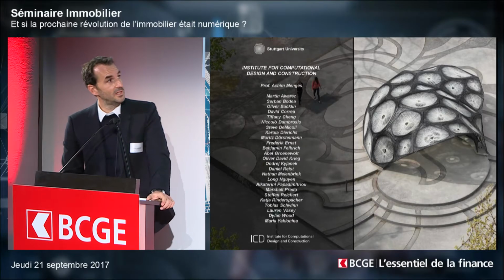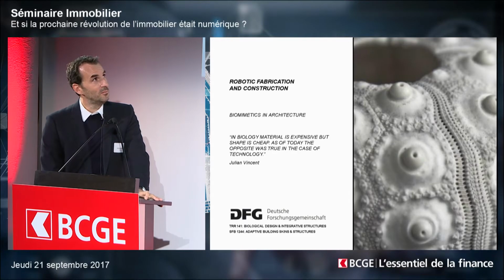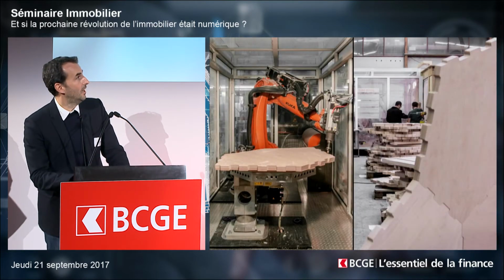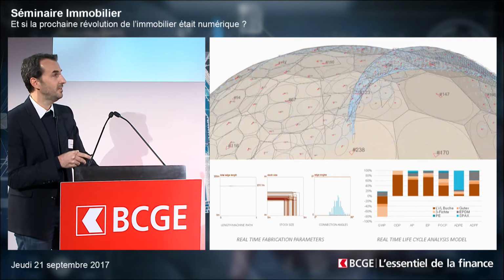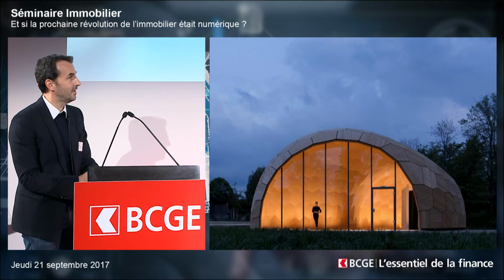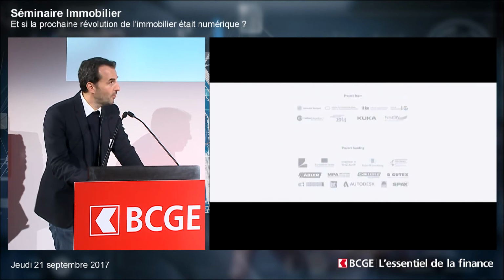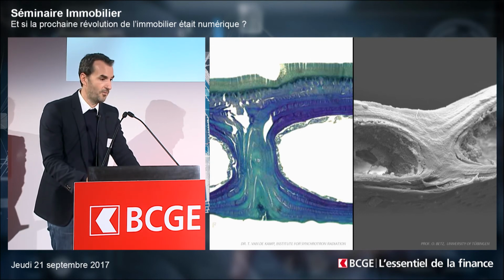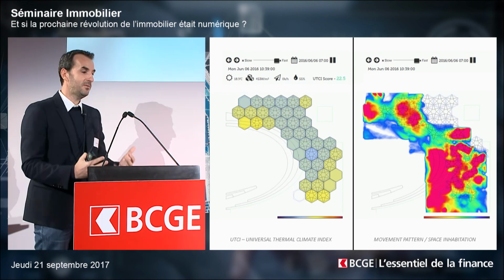EF 2017 I Computational Integration in Architecture- Rethinking Design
Séminaire Immobilier - Jeudi 21 septembre 2017

Achim Menges, Professor – University of Stuttgart, Director –
Institute for Computational Design, Architect

Jusqu’ici épargné par la grande vague du digital, le secteur immobilier est lui aussi confronté à un changement de paradigme avec l’apparition de nouveaux modèles numériques.

Imprimantes 3D, géolocalisation, constructions modulaires, visites virtuelles, Building Information Modeling (BIM): les codes de la construction traditionnelle sont rompus et laissent place à des modèles disruptifs qui bouleversent et révolutionnent les processus de la distribution immobilière et de la construction.

Comment tirer parti de ces technologies exponentielles? Quels en sont les enjeux? Les logiciels intelligents permettront-ils d’améliorer l’efficacité et la qualité des bâtiments? Faut-il s’attendre à de nouveaux concepts architecturaux?

This video was produced by Banque Cantonale de Genève.

The values, financial and non-financial data and opinions given in this video reflect the situation at the time of its creation and are subject to change at any time. The Bank is under no duty to update these in any way.

This video is not intended for persons originating from, resident in or present in a jurisdiction subject to restriction or for whom use of this video would constitute a breach of the law or current regulations.

It is entirely and exclusively the property of Banque Cantonale de Genève and as such is subject to author's rights. It may not be copied, modified, shared or referenced without the Bank's consent. No part of the video may be used without the written permission of BCGE.